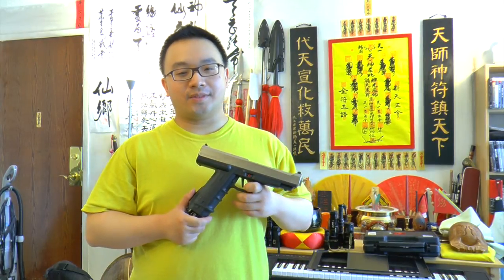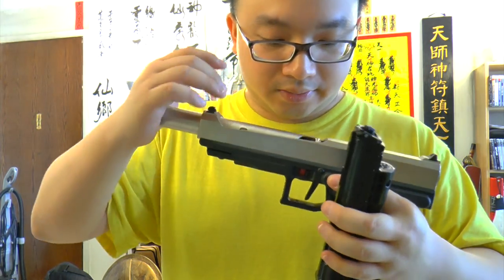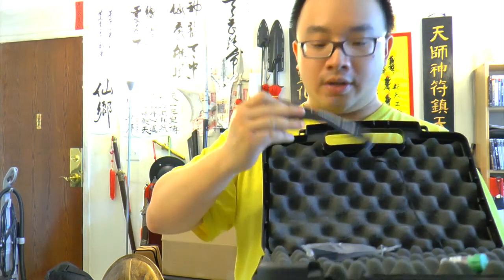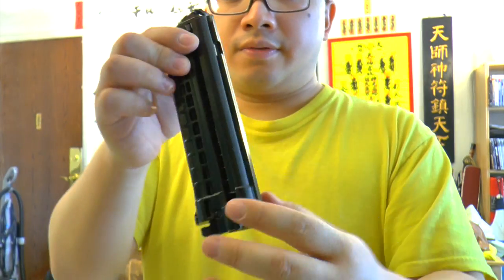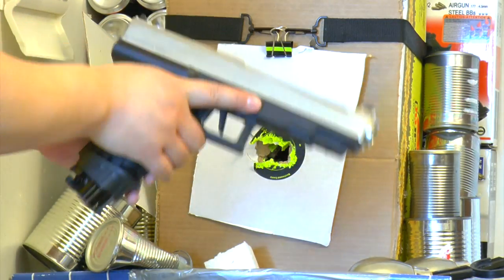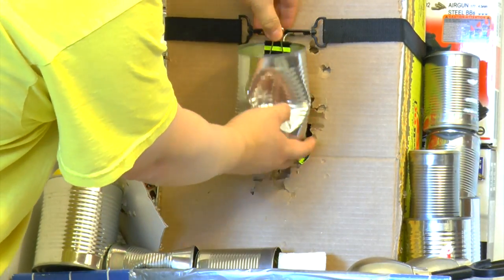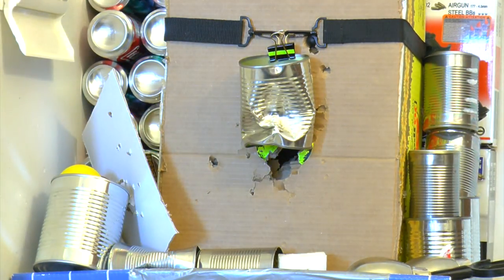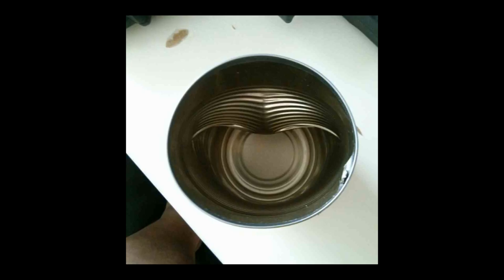CRAZY Power of Tiberius T8.1 Paintball Pistol 0.68 Cal - Review and Shooting Test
Tiberius T8.1 is a 0.68 Caliber Co2 paintball pistol with crazy power and accuracy. Even without using first strike rounds, you can still get a decent grouping at 20 feet, which is totally awesome. The kick and power on this gun is really one of a kind, you cannot ask more more!  This is the BEST bang for the bucks in paintball!